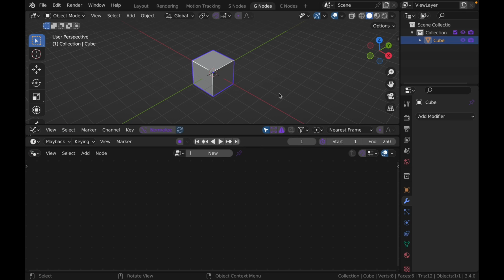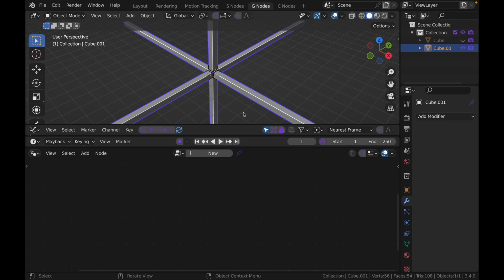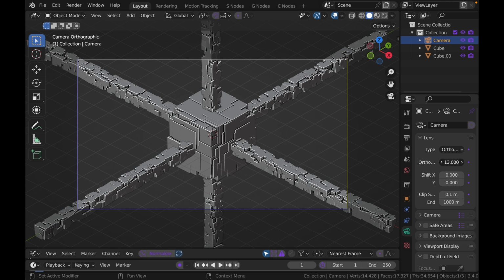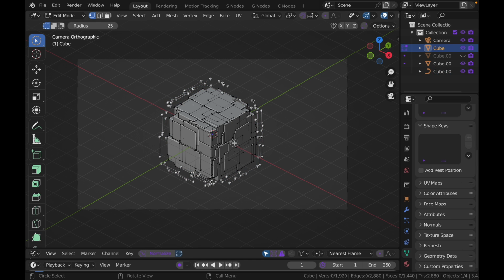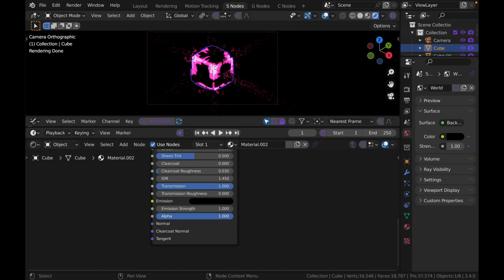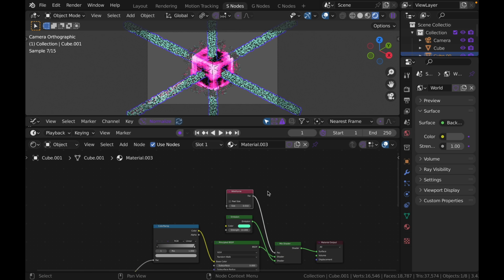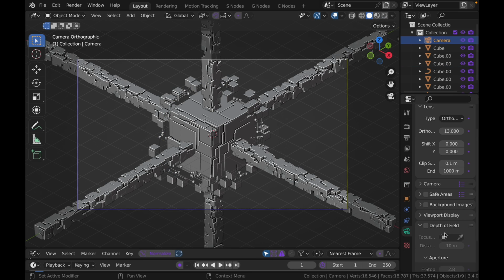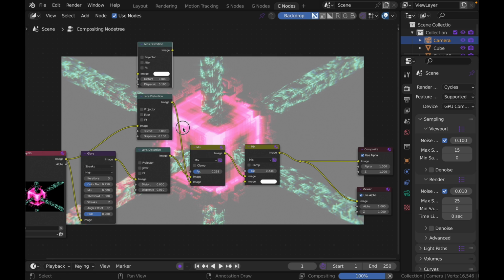How to make this awesome render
In this video I will show you how to create an amazing render in under 5 minutes